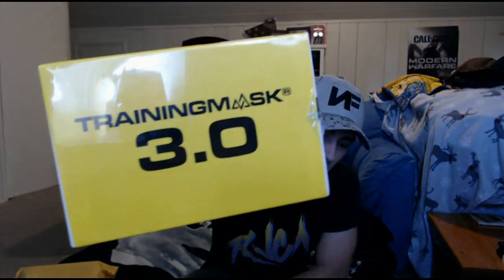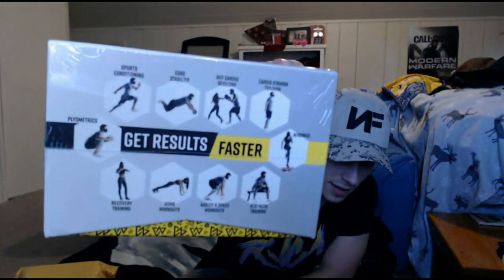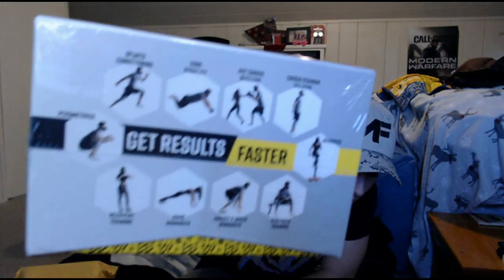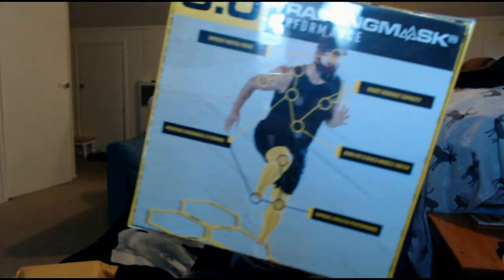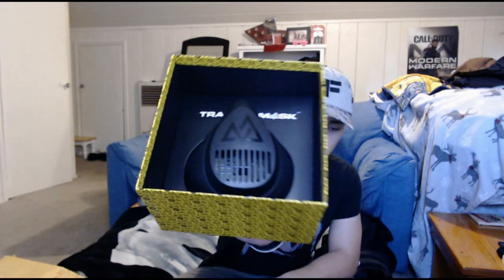Elevation Training Mask 3.0 Unboxing/Review! Better Than The 2.0!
Well after the release of the first video, the success, and benefits of me using the 2.0 were great. Now I unbox the new-ish Training Mask 3.0, I think this is a great new updated fit of the already commonly known style of training masks. I will be doing more updates with this mask for sure, yes this time I will actually do them. If you would like to check out the website for the training masks or any of their other products the link will be down below. Thank you guys and gals for watching, I very much enjoy making and filming videos, the editing process is usually the hardest for me, of course, I will be editing more and making different types of content for y'all. Anyways here are the links: